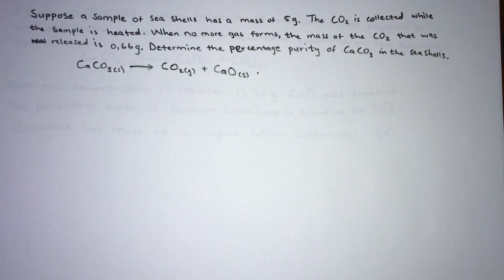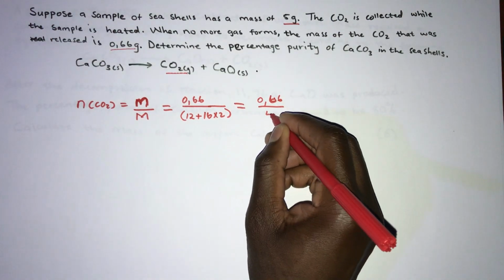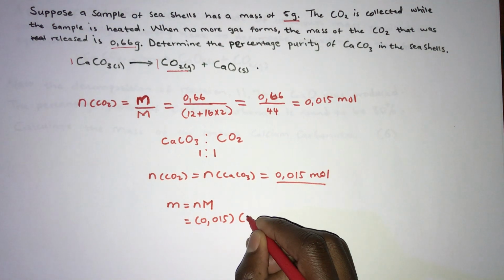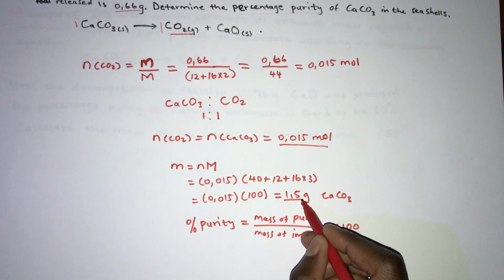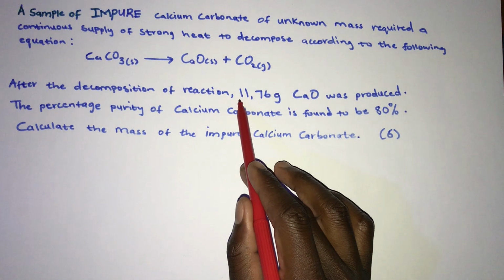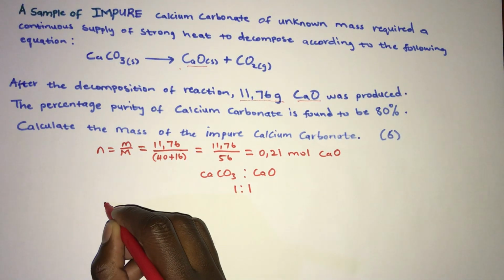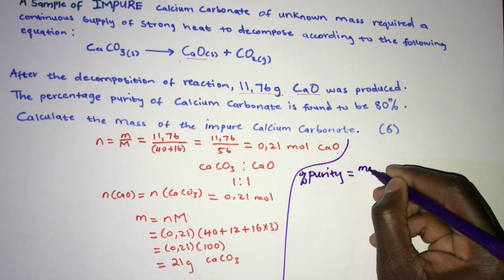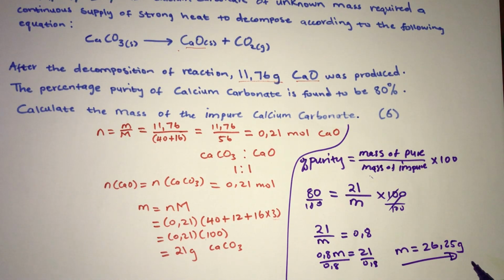Percentage Purity of Calcium Carbonate